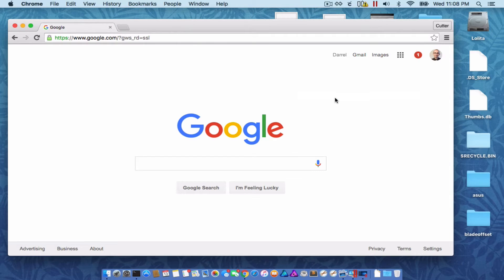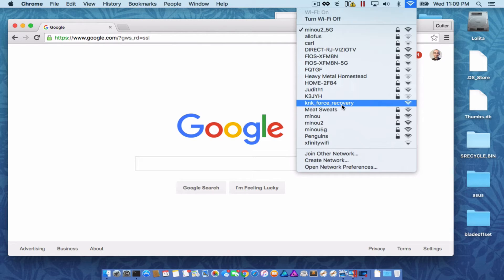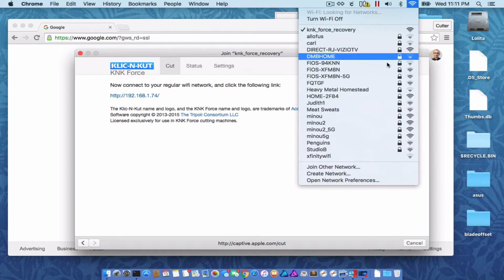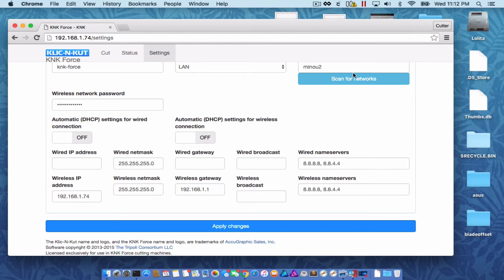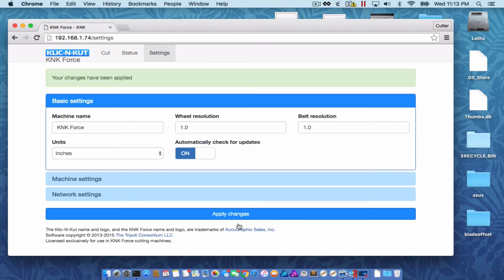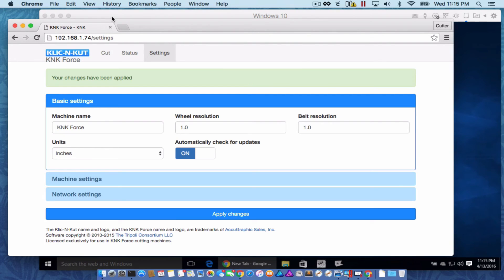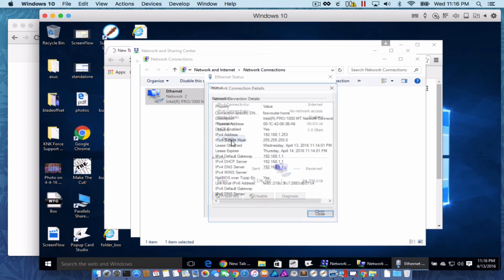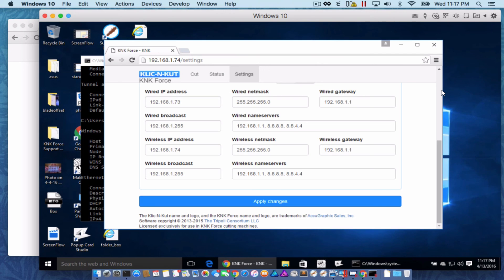KNK Force - Reset your Network Settings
This is a screencast showing the process of resetting your KNK Force’s network settings and configuring a static IP address.